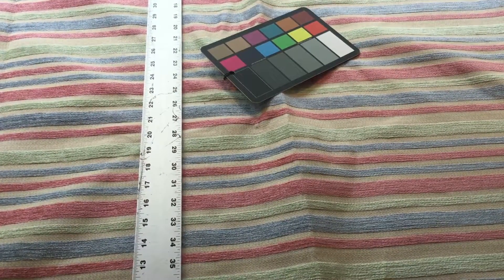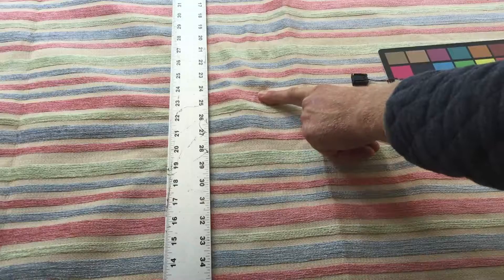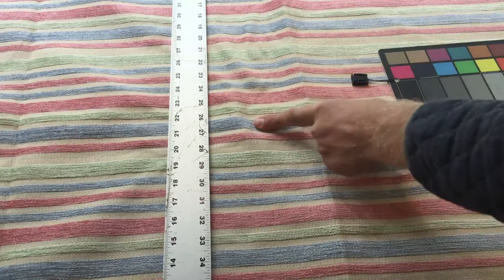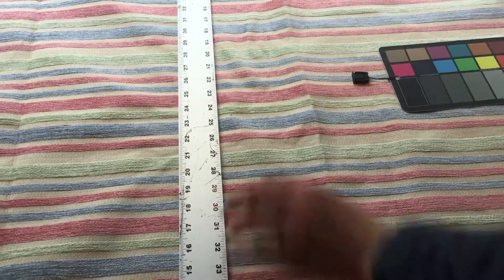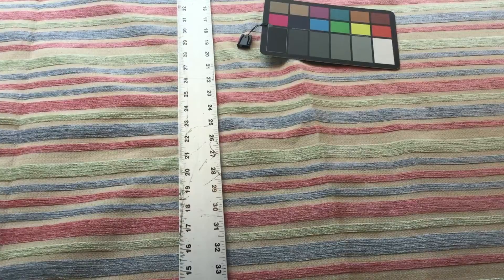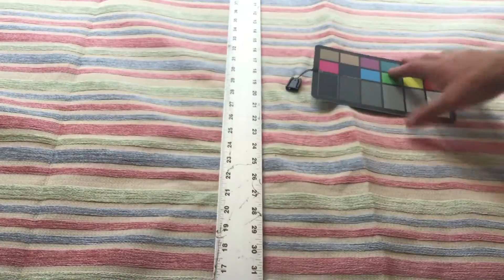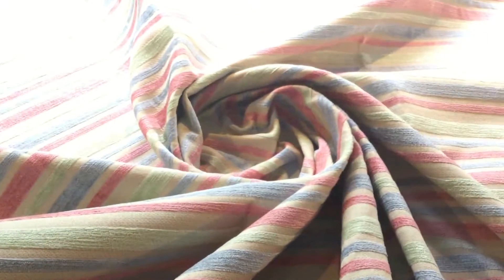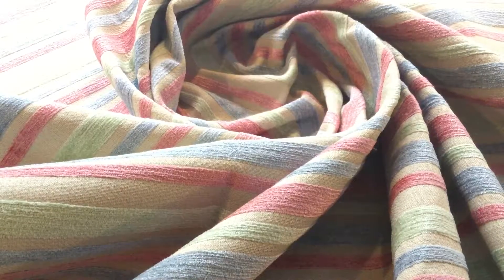Pastel Blue and Pink Stripe Upholstery Chenille Fabric | By the Yard | 54 Wide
A soft chenille striped woven fabric in beige, pink, green, and
blue.  This heavy weight home decor fabric would be great for
upholstering chairs and sofas. Use for a comfy floor cushions or some
fun toss pillows. Create a lovely blanket for a bed. Other uses
include rugs, placemats, bags, and more. Check out the video below for
a more detailed look at this fabric.